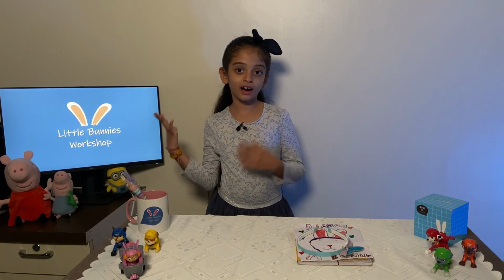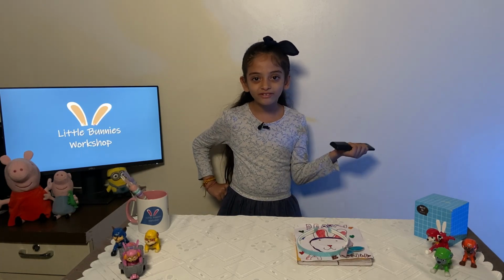Computer Hardware and Software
Hello Little bunnies.
I hope you enjoyed and learned little about computer from previous video, Parts of Computer Lets dig more and learn about hardware and software works together to make amazing computing system.
Important note:  These online recreational sessions are just for learning, have some fun, learn something new, and challenge your mind. These sessions are "use at your own risk", so don't work beyond your capability and seek help of parents if you need it. Remember, safety first!